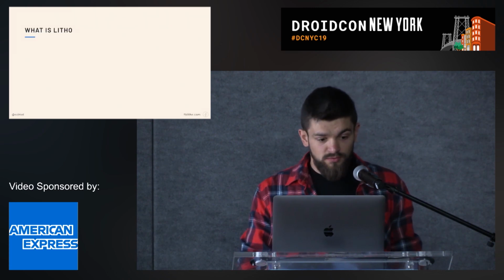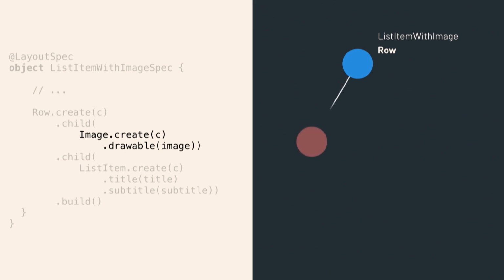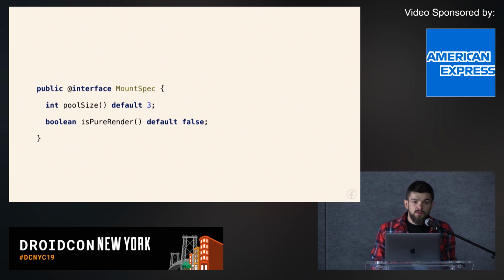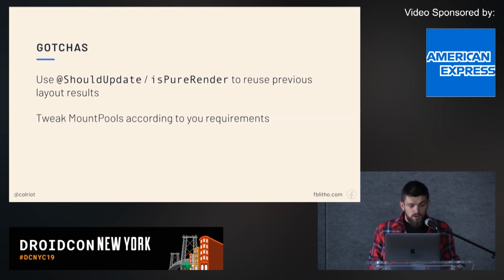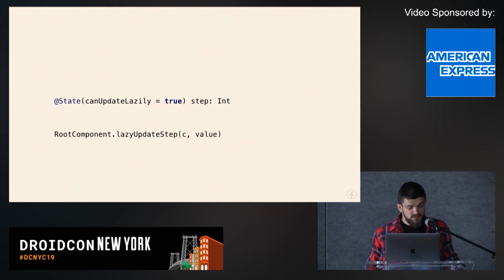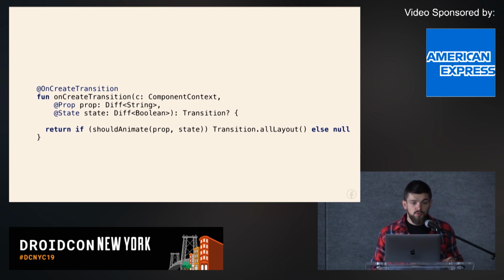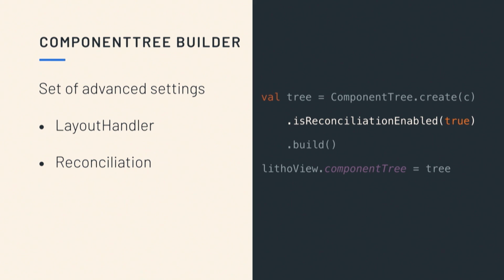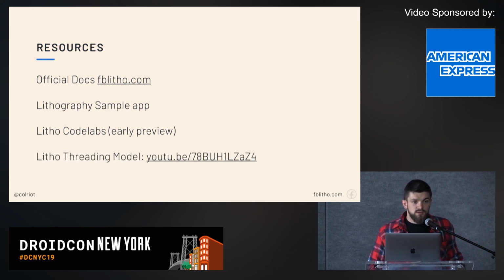Litho: Best Practices for building efficient UIs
Speakers: Sergey Ryabov

Litho is a declarative Android UI framework which allows you to build more performant and efficient UIs than usual. With Litho you can move your layout phase to the background thread, recycle not only list items, but even individual widgets and do more granular UI updates. It's a very powerful tool with lots of features and possible settings.

In this talk I'll discuss best practices and tweaks that you can apply in difficult cases to get the maximum performance out of the framework.